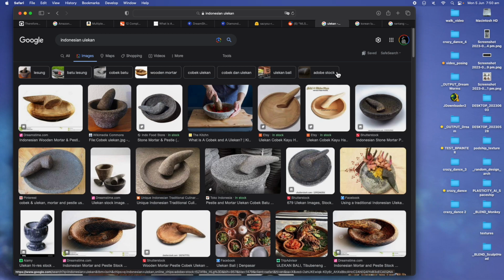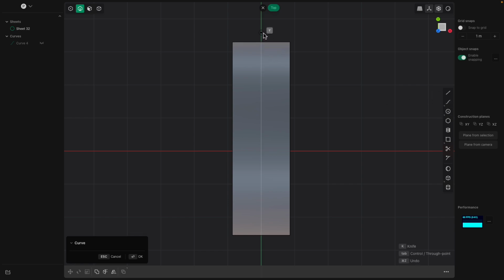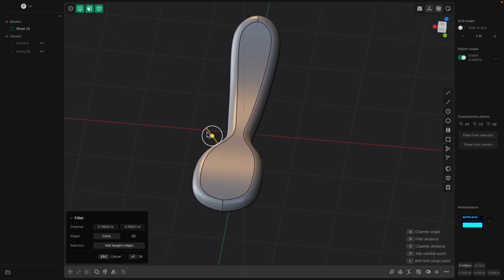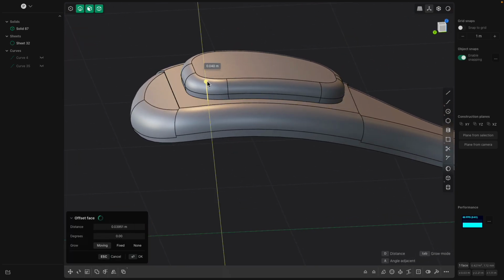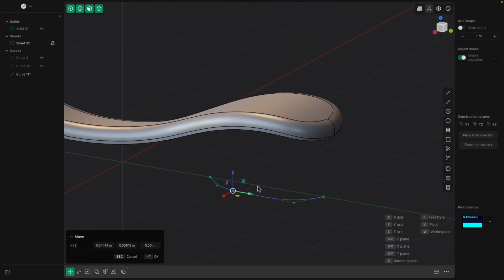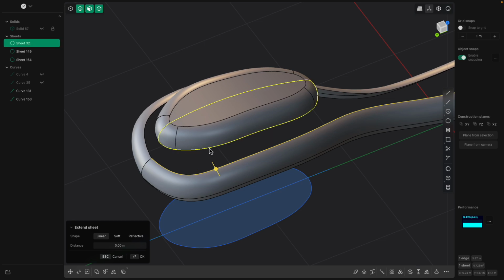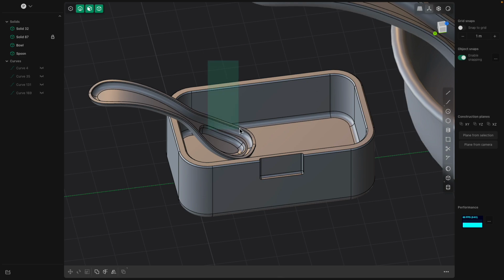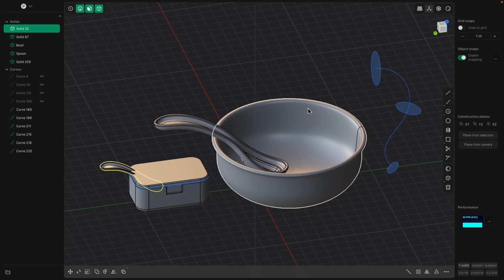BSLIVE Quicky Luncbox, Bowl and Spoon Shapes in Plasticity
In this episode, I am using both box modeling style and a basic NURBS modeling to create SPOON, BOWL, and LUNCHBOX shapes.

NURBS operations:
- imprint
- project
- loft
- extrude
- revolve

POLYGON operations:
- extrude
- bevel or chamfer
- basic boolean

This is still kind of 101 modeling practice, give it a try and even if you make mistake you will learn and perhaps create a new design of spoon!